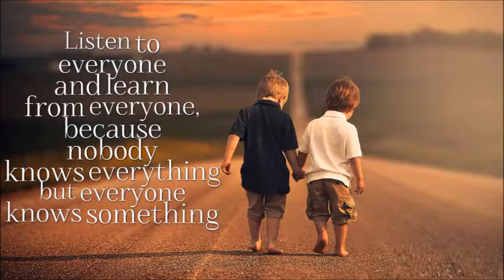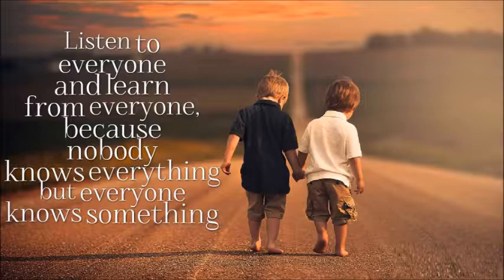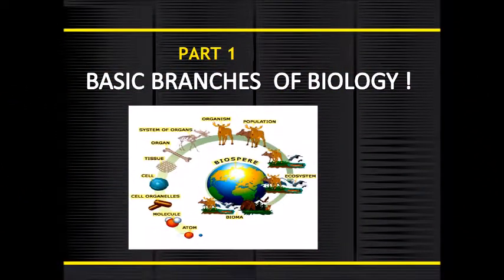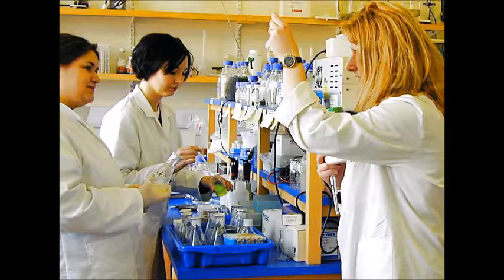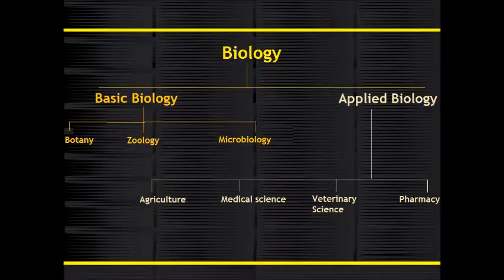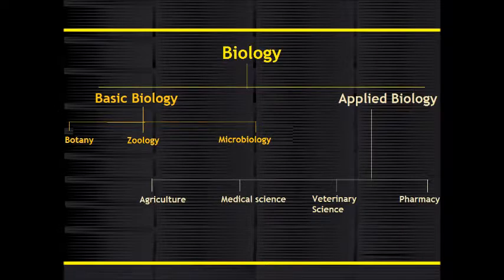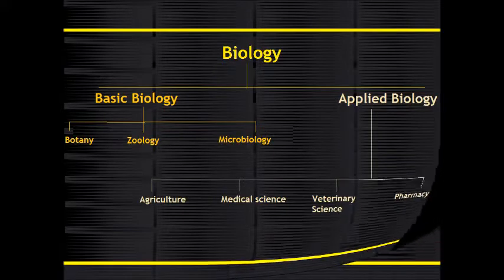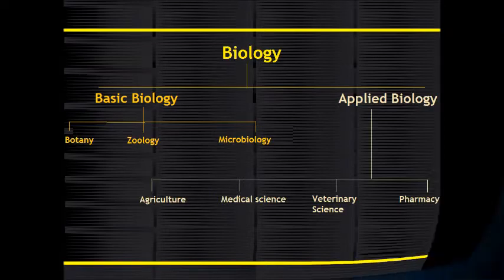Branches of Biology Part 1 | General science for civil service exam | General knowledge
The following is a list of the branches of biology, with definitions, pronunciations, and links to related topics. Note, however, that there are so many subbranches within the general field of biology that they cannot be fully listed here. There are many named branches of the discipline that can be found in dictionaries, but that are little known and have few practitioners. The following list, then, attempts to name and define only the major fields:

Fields dealing with animals:

Comparative anatomy (pronunciation) — The scientific study of similarities and differences in the bodily structures of distinct types of animals.
Entomology (pronunciation) — The scientific study of insects.
Ethology (pronunciation) — The scientific study of animal behavior.
Herpetology (pronunciation) — The scientific study of reptiles and amphibians.
Ichthyology (pronunciation) — The scientific study of fish.
Mammalogy (pronunciation) — The scientific study of mammals.
Nothology (pronunciation) — The study of hybrids.
Ornithology (pronunciation) — The scientific study of birds.
Primatology (pronunciation) — The scientific study of primates.
Veterinary science (pronunciation) — Animal medicine.
Zoology (pronunciation) — The study of animals.
Branches of biology relevant to the study of evolution:

Biogeography (pronunciation) — The study of the geographic distributions of living organisms.
Developmental biology — The study of the processes by which an organism changes from a single cell into a mature, multicellular individual.
Epigenetics (pronunciation) — The study of heritable changes in phenotype caused by mechanisms other than the alteration of nucleotide sequences.
Evolutionary biology — The branch of biology concerned with the modes of origin of new forms of life.
Ichnology (pronunciation) — The study of the fossilized traces of past animal activity, such as footprints, burrows, trails, and borings.
Morphology (pronunciation) — The branch of biology concerned with the form and structure of living organisms.
Paleontology (pronunciation) — The study of prehistoric life by means of fossils.
Fields relating to the environment:

Aerobiology (pronunciation) — The study of airborne organic particles.
Astrobiology (pronunciation) — The branch of biology concerned with the effects of outer space on living organisms and with the search for extraterrestrial life.
Bioclimatology (pronunciation) — The study of the influence of climate on living organisms.
Building biology The study of the indoor living environment
Chronobiology (pronunciation) — The study of time-dependent phenomena in living organisms.
Conservation biology — The branches of biology concerned with habitat preservation, the prevention of extinction, and conservation of biodiversity.
Cryobiology (pronunciation) — The study of the effects of low temperatures on living organisms.
Ecology (pronunciation) — The study of the interaction of organisms with each other and with their environment.
Geobiology (pronunciation) — A science that combines geology and biology to study the interactions of organisms with their environment.
Limnology (pronunciation) — The study of the physical and biological conditions of freshwater, particularly of lakes and ponds.
Biochemistry (pronunciation) — The study of life at the chemical level, in particular the chemistry of proteins, carbohydrates, and nucleic acids.